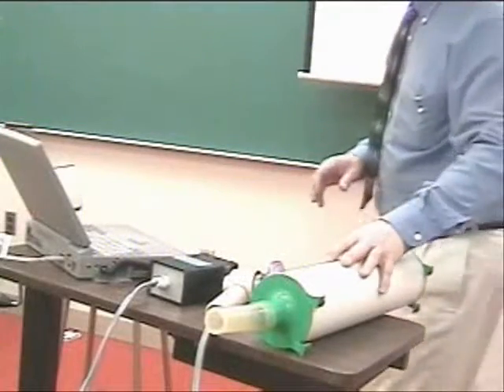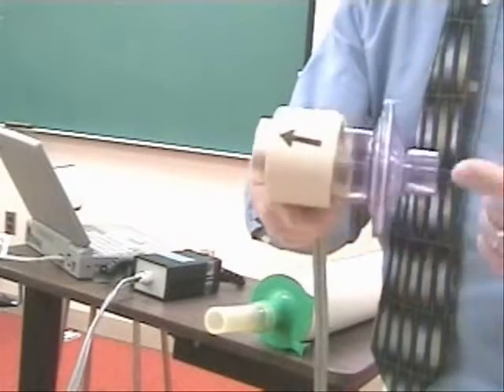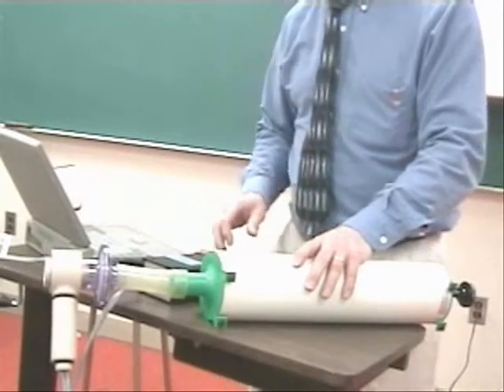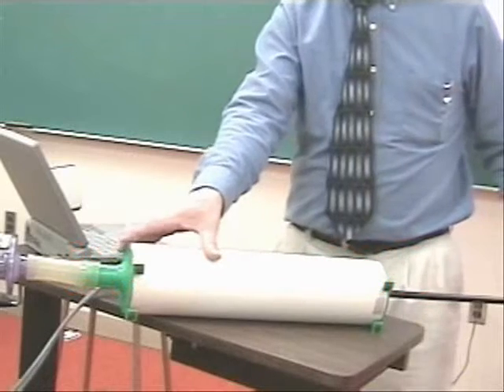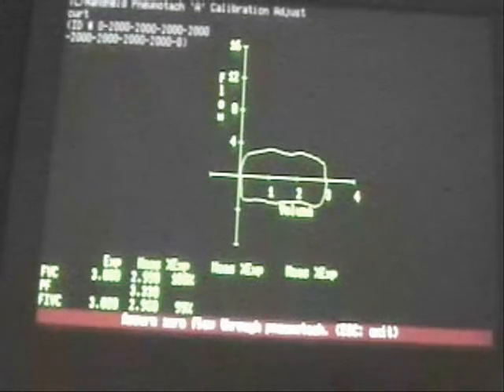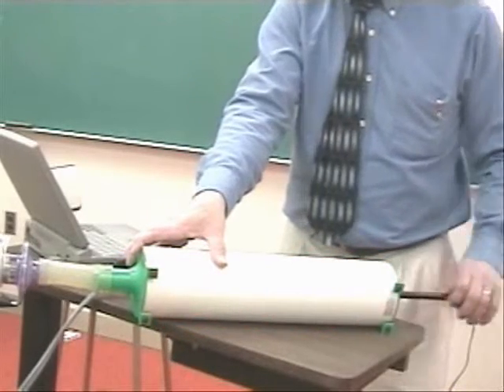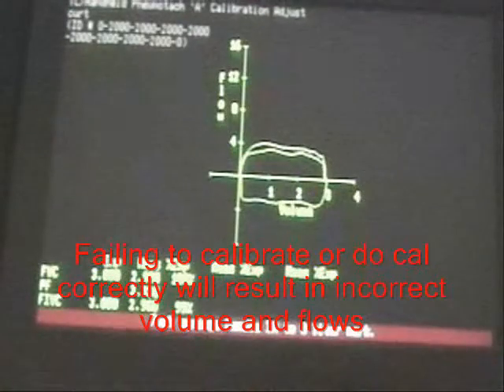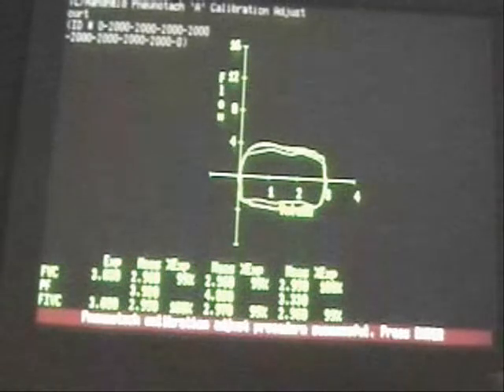RESPIRATORY CARE: Pneumotach Calibration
This is the calibration process  for the Cybermedic pneumotach spirometer. Calibration for other PFT units should be done according to their process.